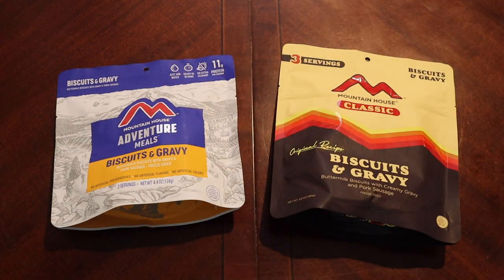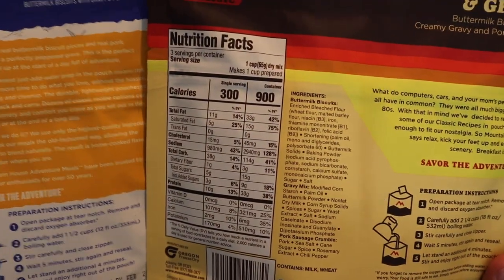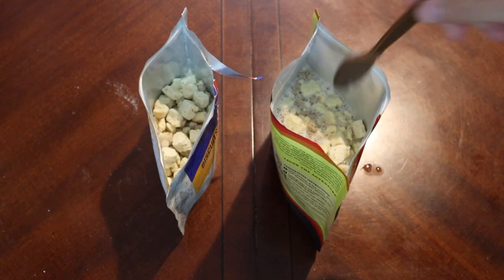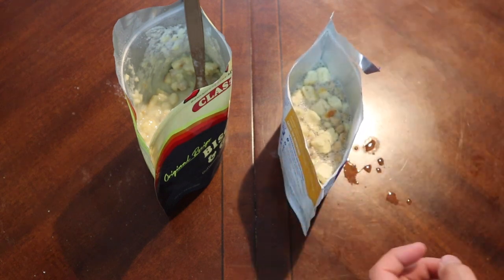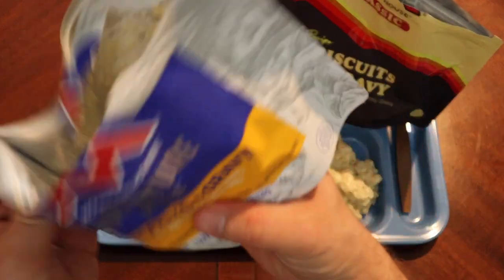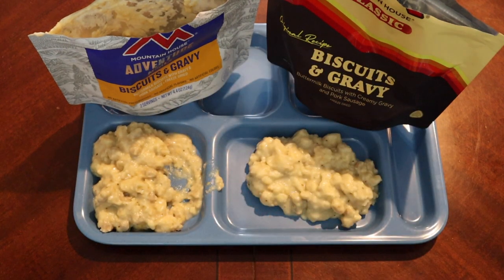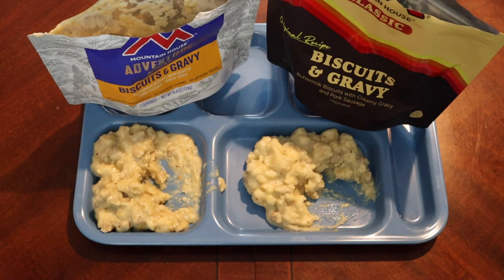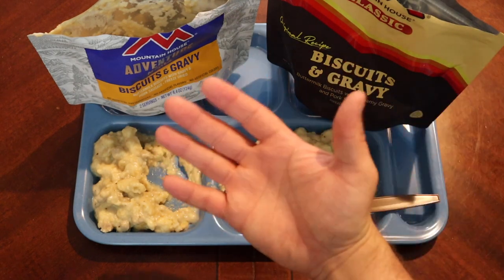MRE Review | Mountain House Biscuits & Gravy Showdown | Classic Vs. Standard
Hello everyone and welcome to the Daves45auto channel. I appreciate you all stopping by.

Mountain House Standard
Mountain House Classic